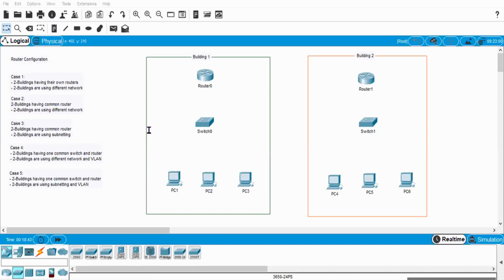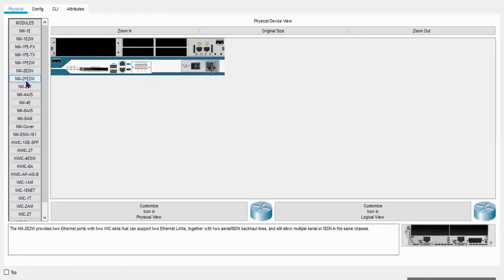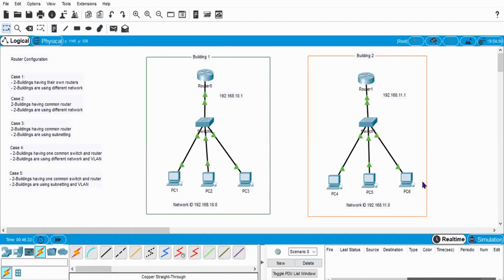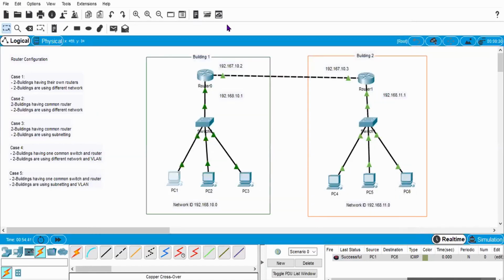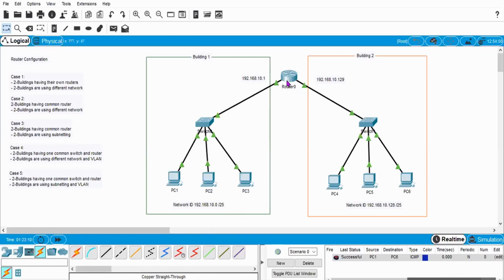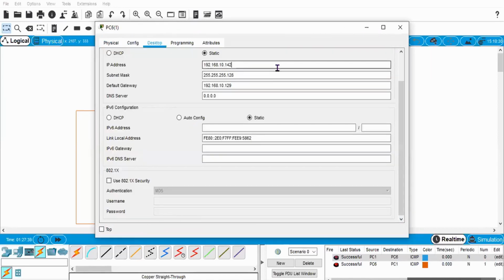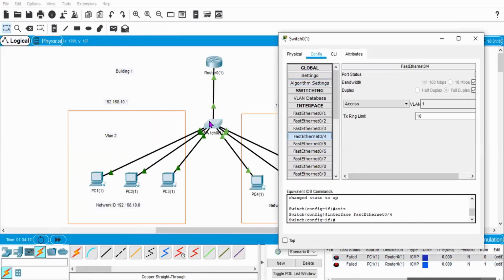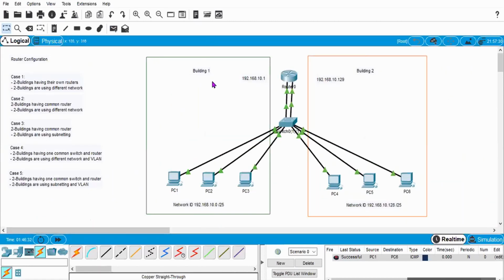Router Configuration in packet tracer